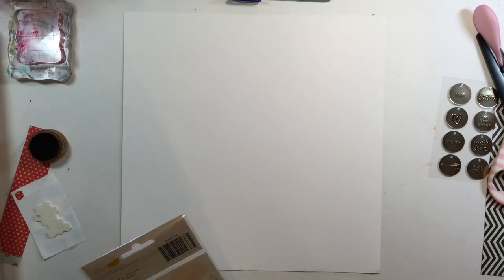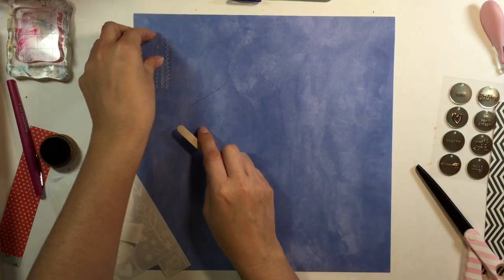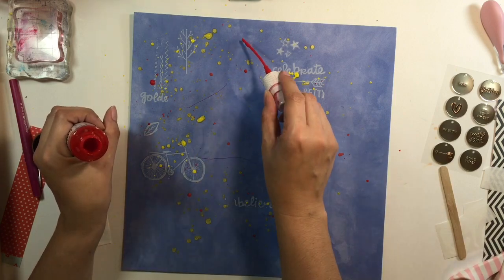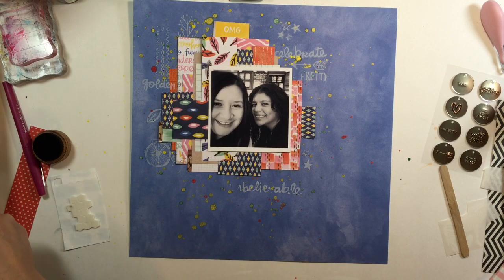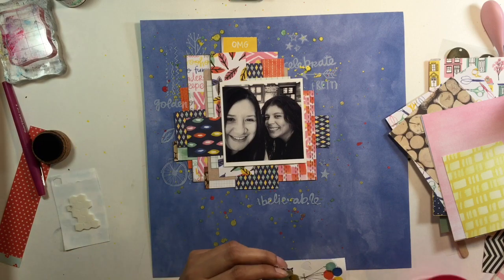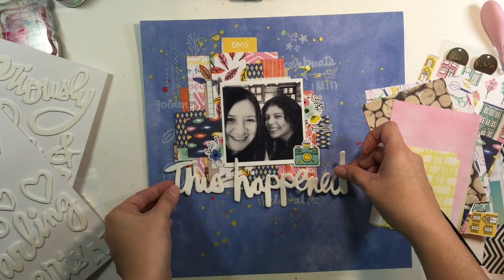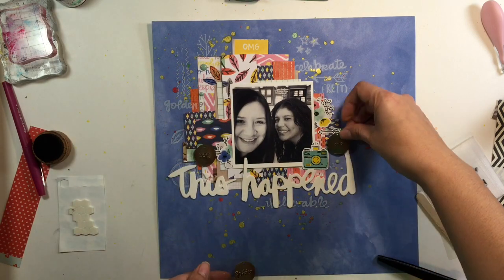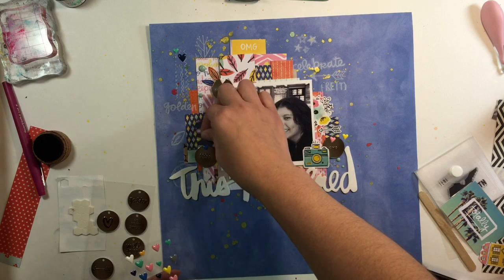This Happened Layout With Amy Tan Collection